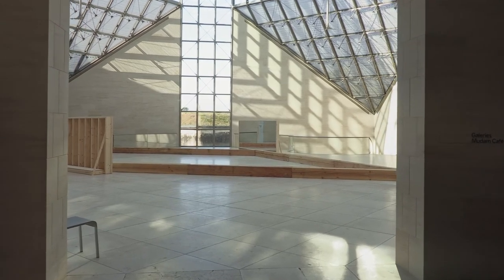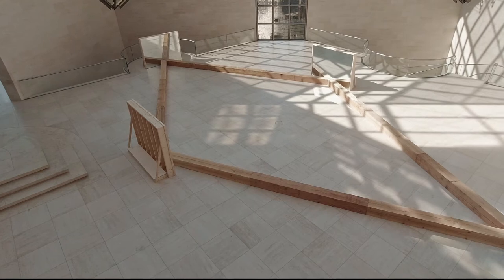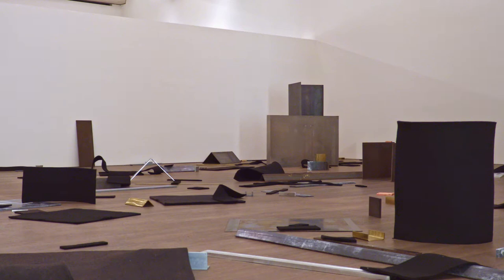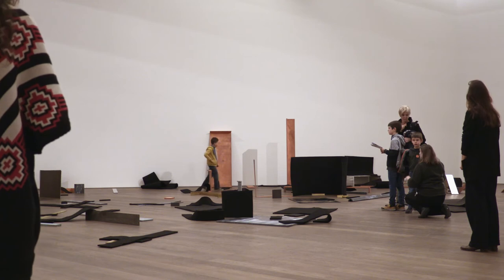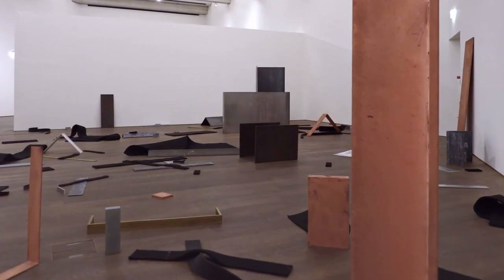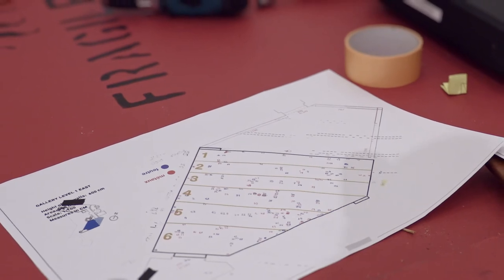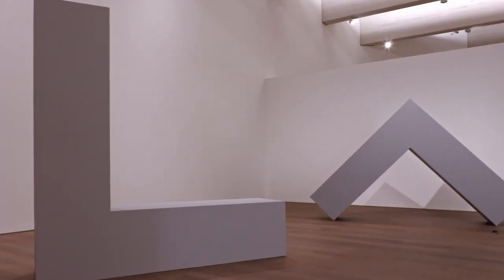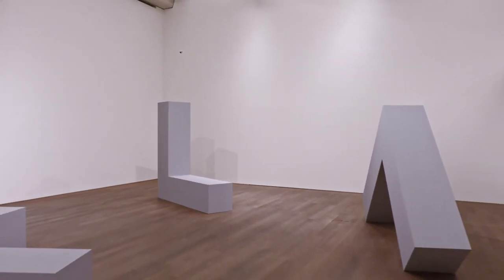"Robert Morris: The Perceiving Body", Tour of the exhibition by Suzanne Cotter (part 1)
Video tour of Robert Morris. The Perceiving Body
For those who have not yet had the opportunity to see the exhibition of Robert Morris, we offer a online tour by Suzanne Cotter, Director of Mudam. The tour is in English and available in two parts:

There are only a few days left to visit the exhibition since it ends on 1st June 2020.